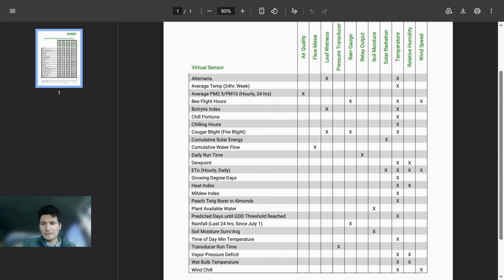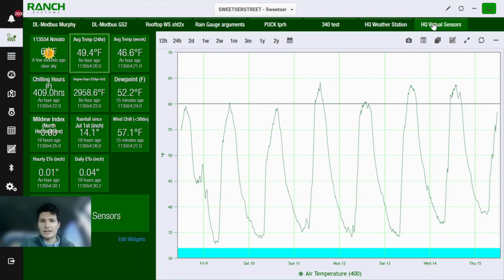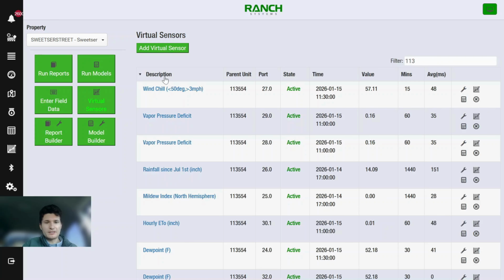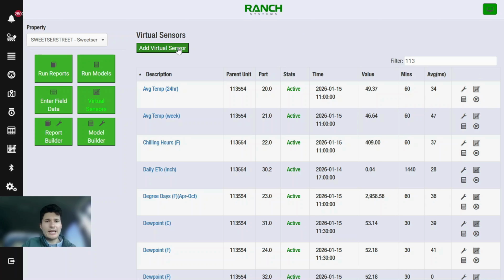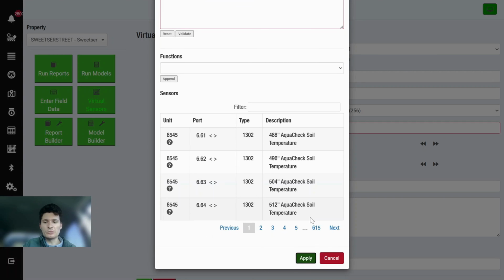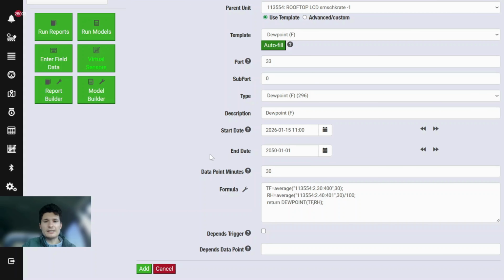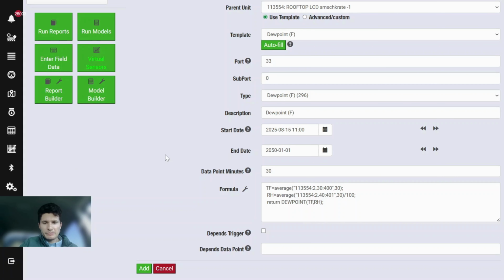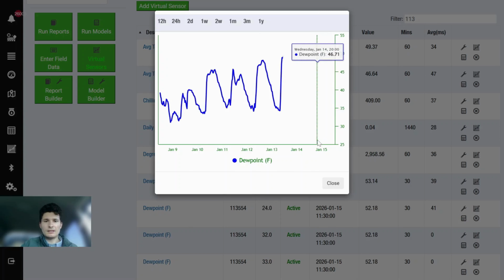Understanding Virtual Sensors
Transform your raw field data into powerful decision-making tools with Virtual Sensors from Ranch Systems. In this video, Alex walks you through the "under the hood" setup of how physical sensor data—like temperature, humidity, and wind speed—is used to calculate essential metrics like ETO, Dew Point, and Chilling Hours.

What you’ll learn in this video:

▶️ Template Setup: How to quickly generate common measures using our built-in Ranch Systems templates.

▶️ The Formula Builder: A look at how to validate and regenerate data to ensure your reporting is accurate and continuous.

▶️ Team-Wide Access: A major advantage of Ranch Systems is that your entire team—including your agronomist and farm management—can have instant access to these agronomic decision tools, ensuring everyone is working from the same data.

▶️ Advanced Capabilities: Virtual Sensors allow you to get all kinds of calculated measures. In addition to the common ones provided by Ranch Systems shown in this tutorial, you can also create custom sensors based on proprietary formulas to meet the specific needs of your operation.